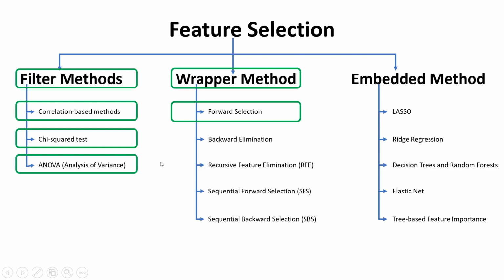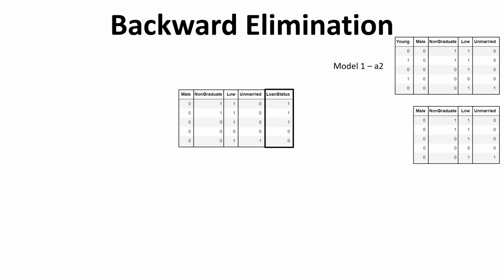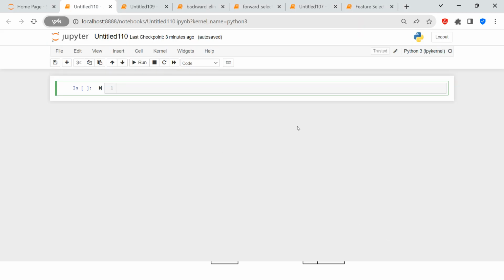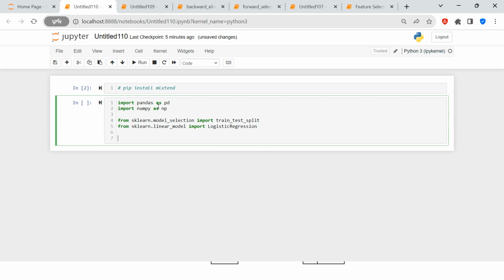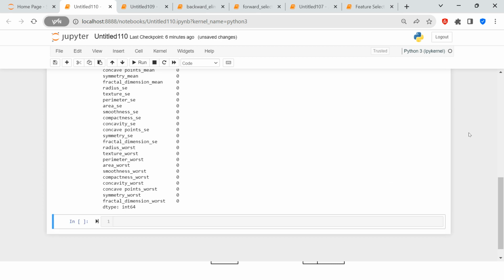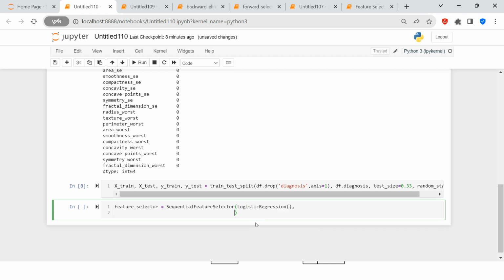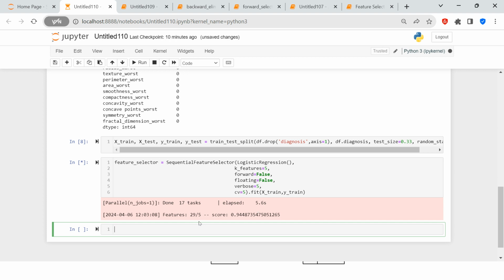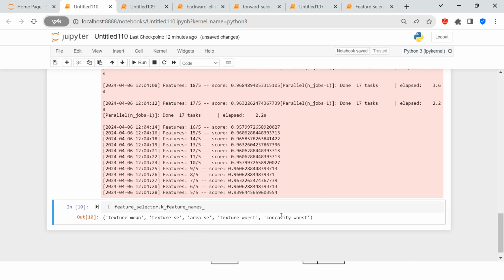Mastering Feature Selection: With Backward Elimination | Part - 5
Welcome to the fifth episode of our "Mastering Feature Selection" series! In this video, we unravel the power of Backward Elimination, a potent technique for optimizing model performance by systematically removing less relevant features. Building upon our discussions of correlation analysis, chi-square testing, ANOVA analysis, and forward feature selection, we delve deeper into this essential feature selection approach

Key Topics Covered:

Understanding Forward Feature Selection and its role in model optimization.
Step-by-step implementation and practical insights for leveraging this technique.
Real-world examples demonstrating its effectiveness in improving model accuracy.
Hands-on Python demonstrations for seamless integration into your projects.
Interpretation of results and best practices for efficient feature selection.

Data enthusiasts seeking to optimize model performance.
Intermediate practitioners interested in practical feature selection techniques.
Anyone looking to streamline feature selection for improved machine learning outcomes.

📚 Series Overview:

Video 5: Mastering Feature Selection: With Backward Elimination | Part - 5